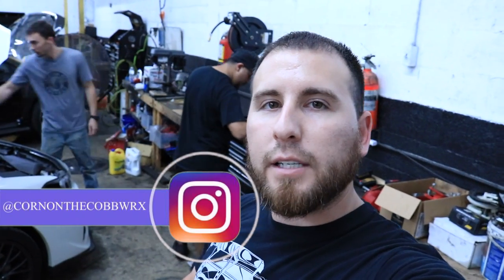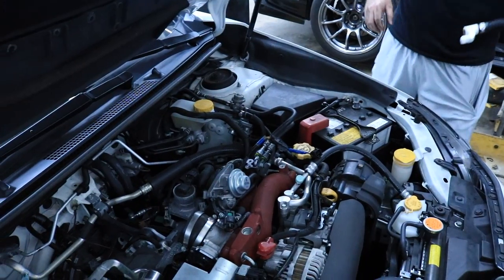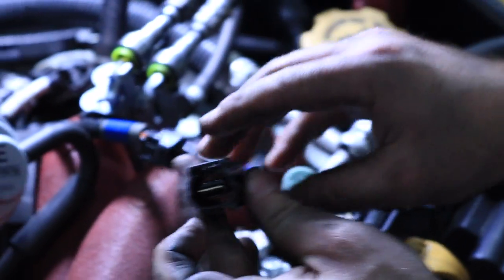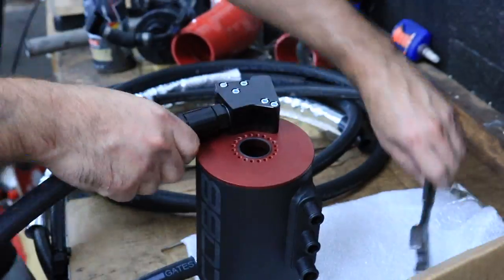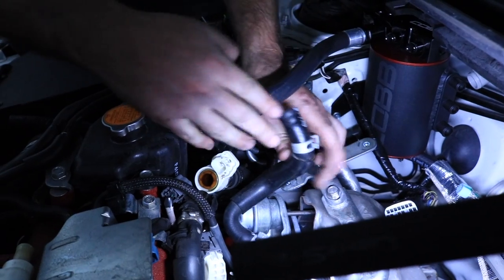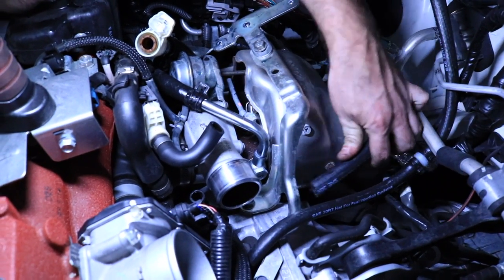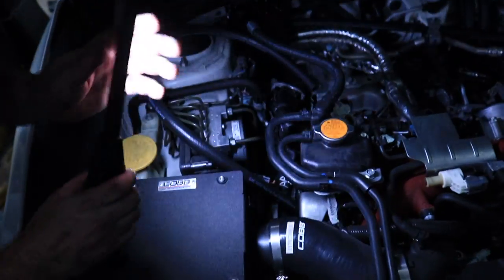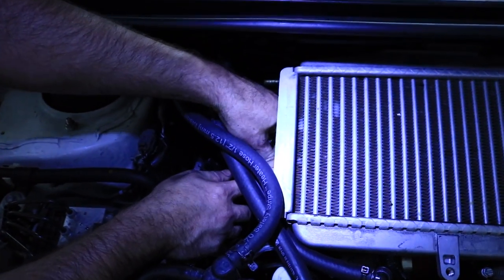Finally Installed My COBB AOS On My 2017 WRX STI!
Huge shout out to WRXperts for the help on the install. Also thank you to @cornonthecobbwrx for the help. Make sure to check them out! Finally Installed My COBB AOS On My 2017 WRX STI!

Song by:
Jeff Kaale

Song:
Joakim Karud - Love Mode